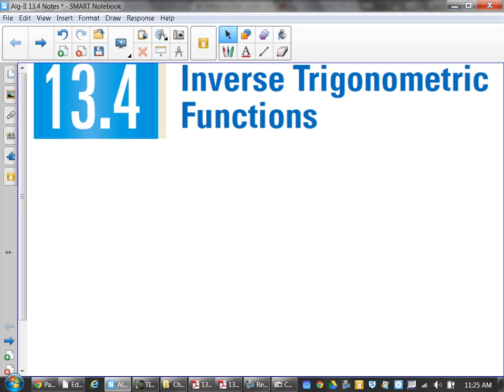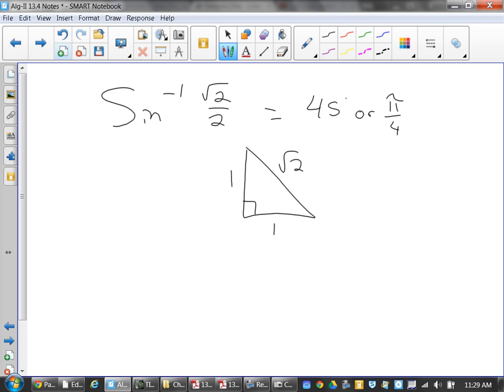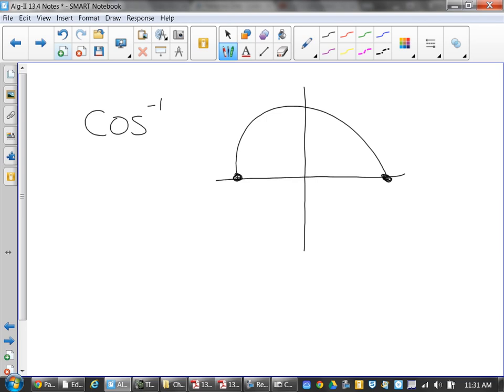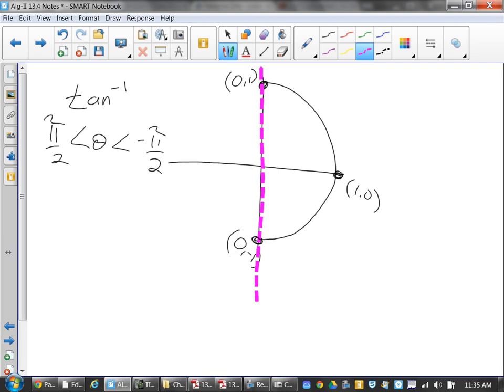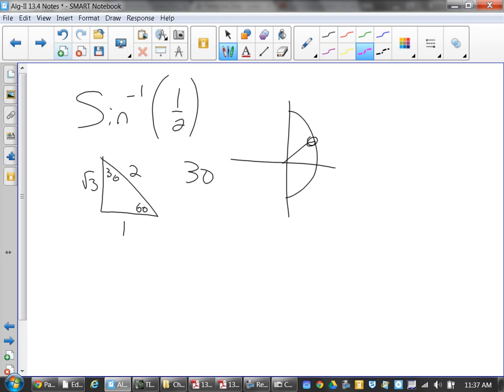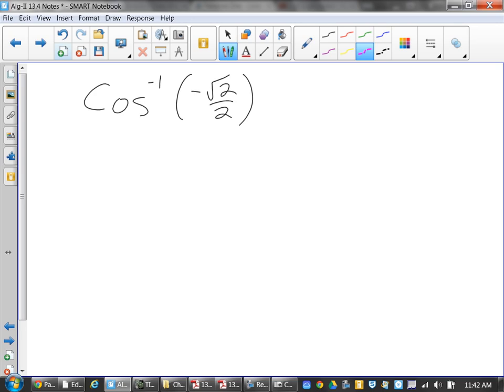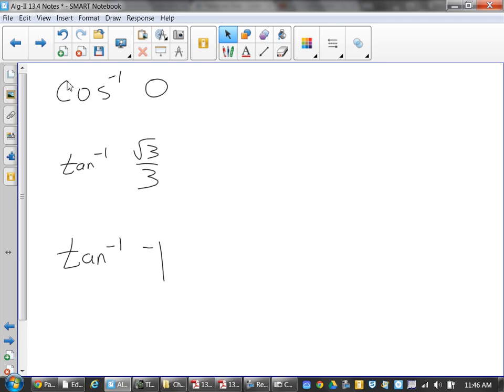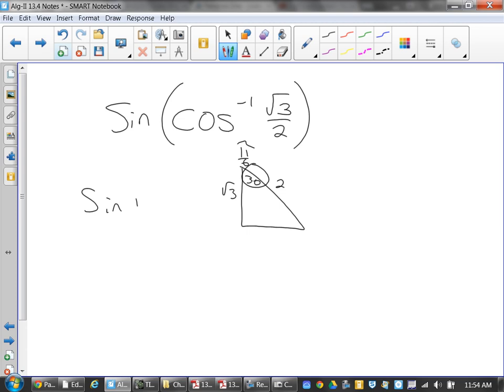March04 13 4 Notes Day 1 p6 7